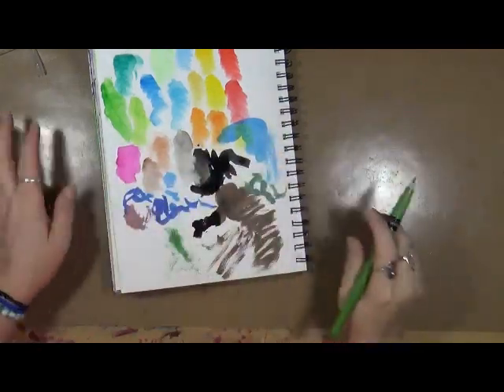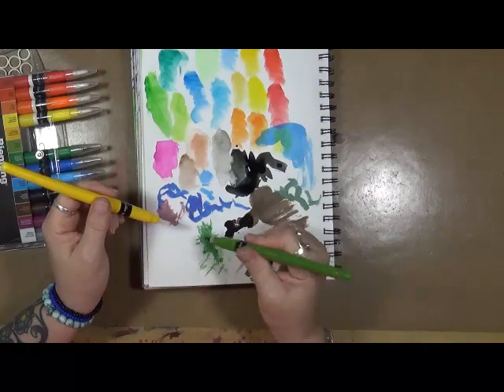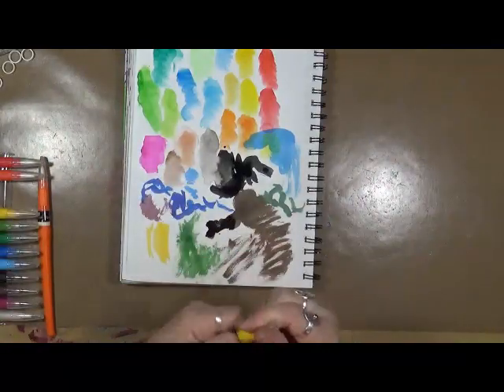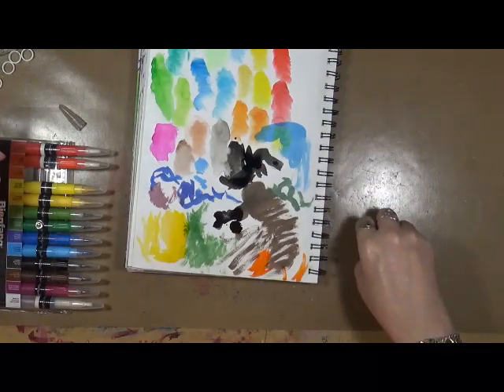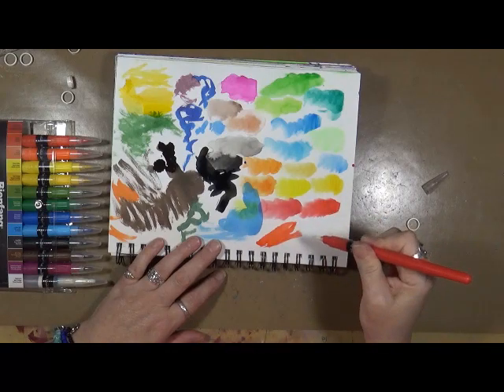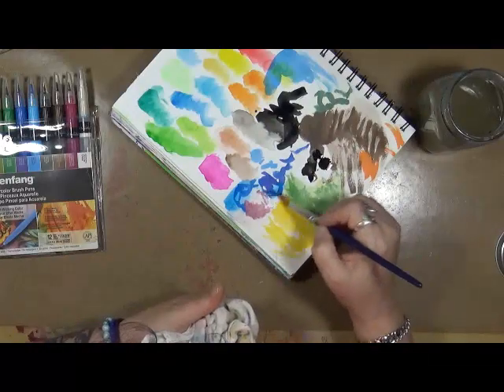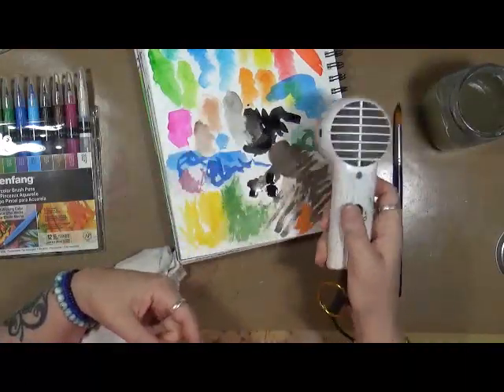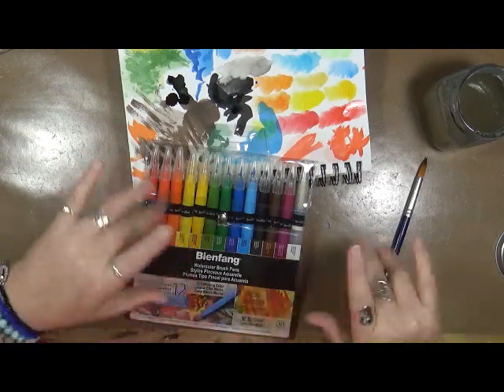Beinfang Watercolor Brush Pens Review